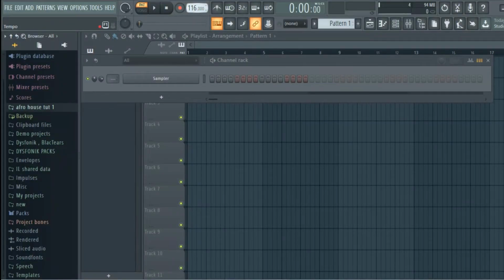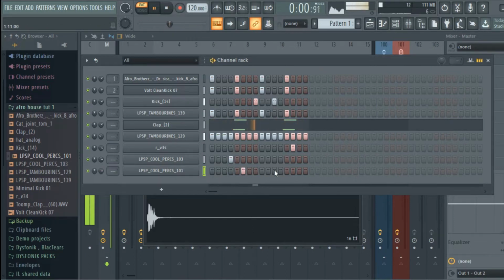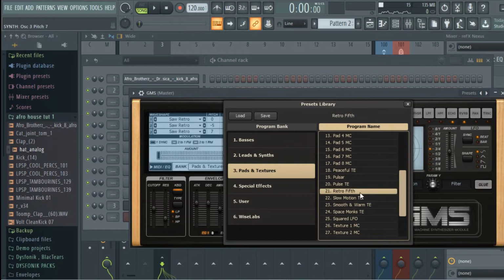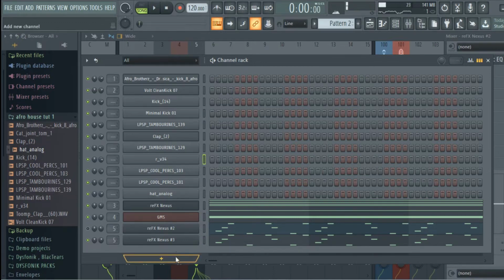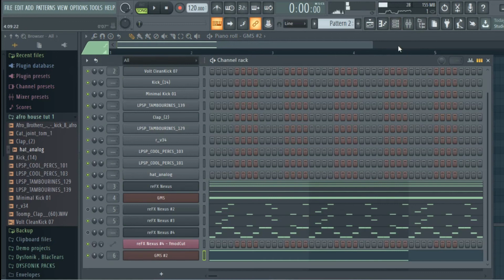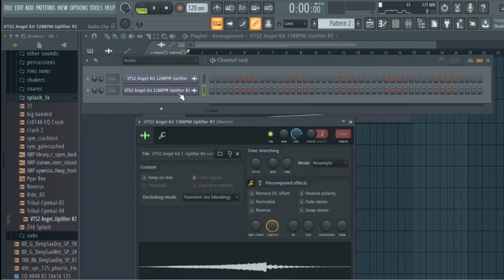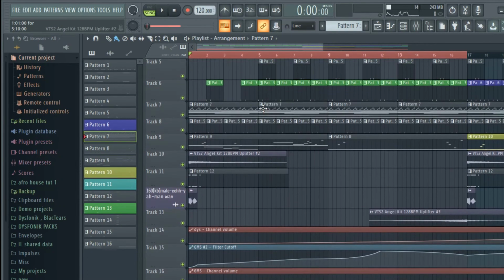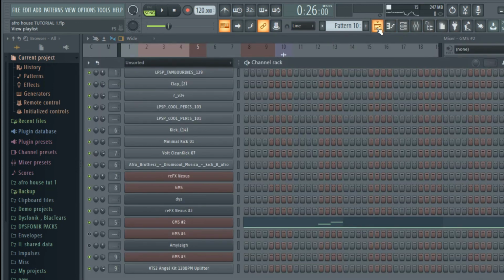How To Produce Afro House Like Caiiro & Kususa || FL Studio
This video is a 25 minutes tutorial on how to make afro house like caiiro , kususa , dj shimza , enoo napa , afro brothers , etc

IGNORE (TAGS)
How to produce like prince kaybee, How to produce like tns, How to produce like caiiro, How to produce like black motion, How to produce like mobi dixon, How to produce like sun el musician, How to produce south africa house on fl studio, fl studio afro house tutorial , fl studio 20 , 2020 , fl studio beginner tutorial. How to produce / make a south african house song , busiswa , kususa , afro brothers , lemon and herb , How to produce like dj shimza, How to produce like agento dust, How to produce like culoe de song , How to produce like dj euphonik and themba, free flp , free sample packs.